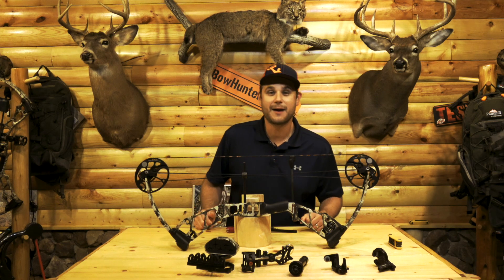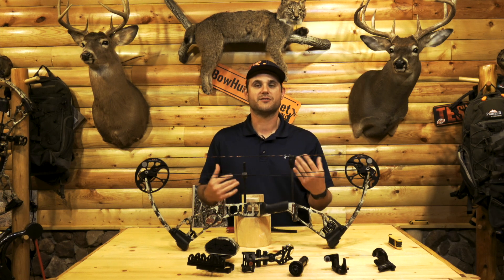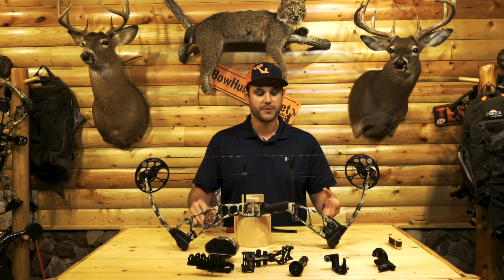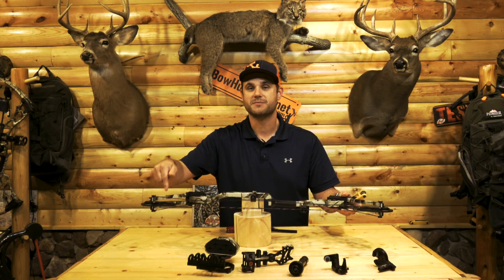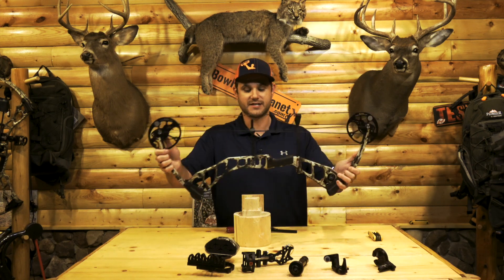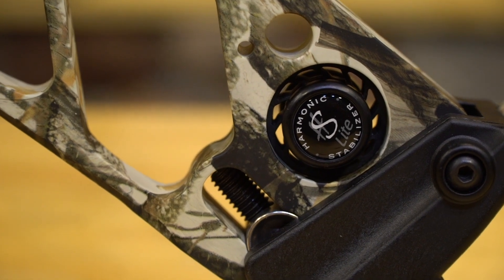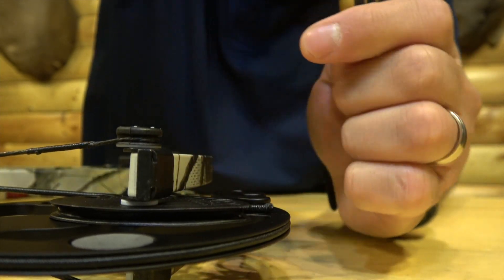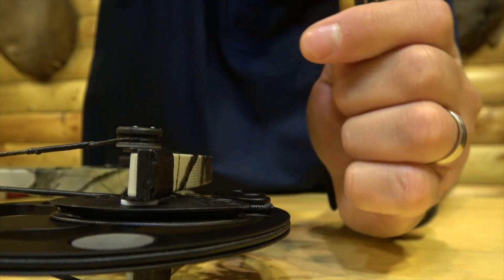Mission Archery HYPE DTX bow Review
New for 2017, the Hype DTX™ offers power and accuracy traditionally found in higher priced bows. Featuring a new perimeter weighted F.I.T. Cam System, the Hype DTX™ flexibly reaches draw lengths of 19-30 inches and over 55 pounds of draw weight adjustment without the need of a bow press. The 31” axle-to-axle paired with the ergonomic riser and grip design creates an accurate and stable shooting platform. The Hype DTX™ comes standard with a Dead End String Stop and Mathews® Harmonic Stabilizer®. These attributes create a feel well beyond its $399 price tag. Shoot the Hype DTX™ today at your Authorized Mission® Retailer!